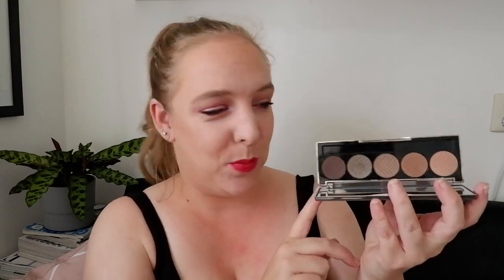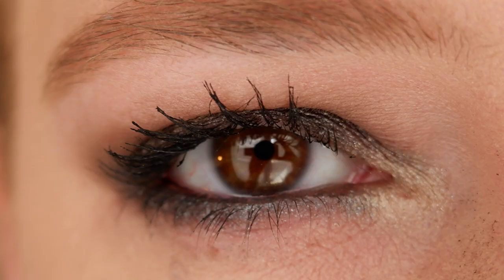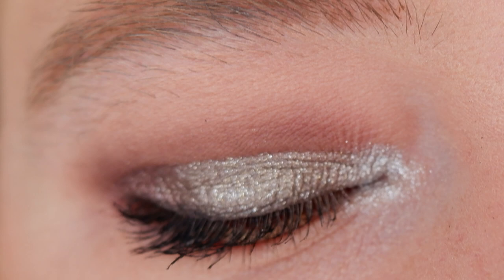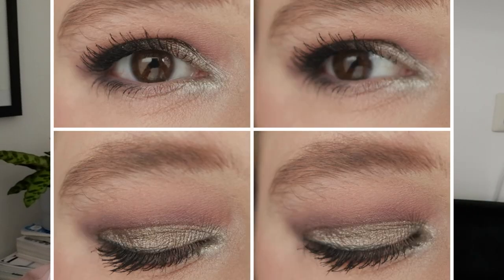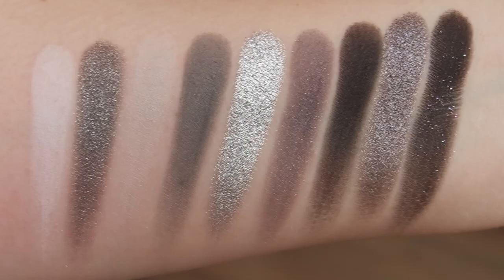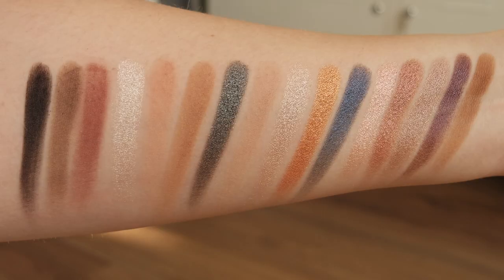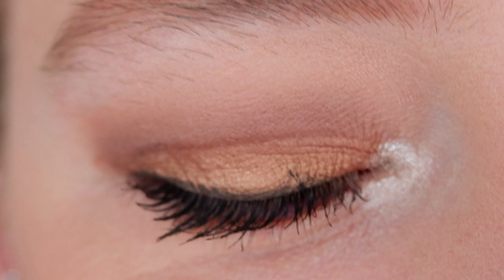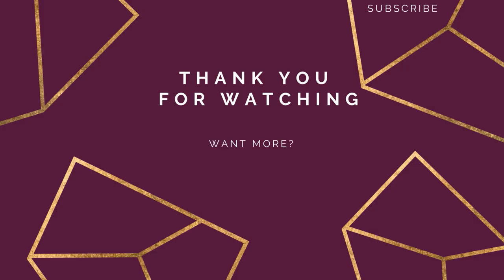COOL TONED EYESHADOW PALETTE GUIDE 2020 // What cool toned palette should you buy?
in which we talk about cool toned eyeshadow palettes! My favorite thing. I tried 8 cool toned eyeshadow palettes in recent months and I figured I could do an overview and update you on some cool toned palettes that are currently on the market.

1st Cool Toned palette (from 2017)

Top - H&M
Eyes - Huda Beauty Mercury Retrograde
Foundation - Urban Decay Naked Skin 1.5
Concealer - Essence Stay All Day 16 hr 20 soft beige
Blush - Benefit Coralista
Highlight - The Balm Mary Loumanizer
Bronzer - Urban Decay Beached bronzer
Lipstick - Lisa Eldridge Rainbow Spill

Dose of Colors Pretty Cool
Melt Gunmetal Stack
Nabla Cutie Palette Platinum
Lime Crime Venus Immortalis
Colourpop Smoke Show / Blowin’ Smoke
BH Cosmetics Love in London
VE Cosmetics Grimoire
Jeffree Star Cremated